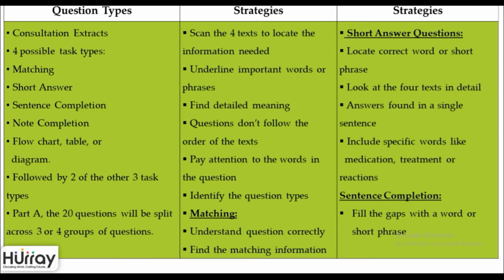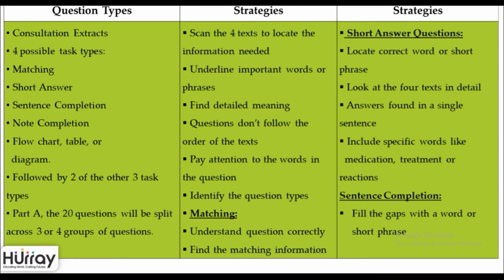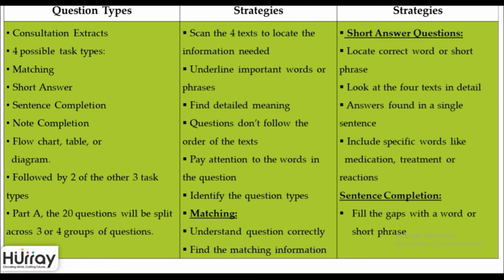OET Reading Series 2 Parts A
Top techniques and strategies to answer OET Listening